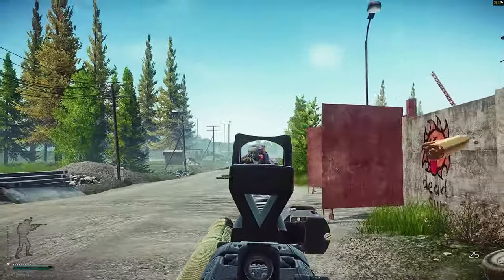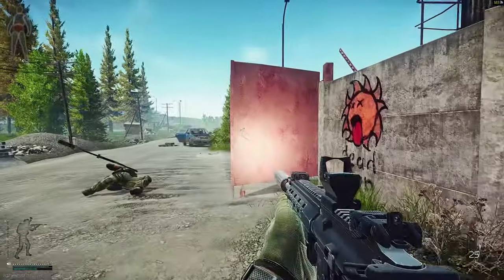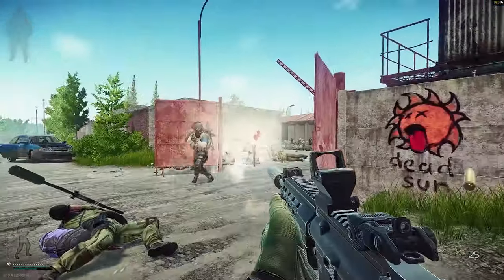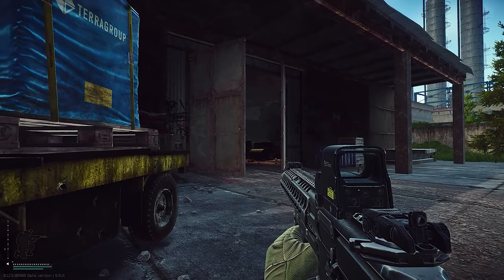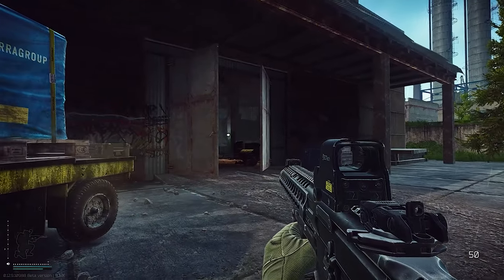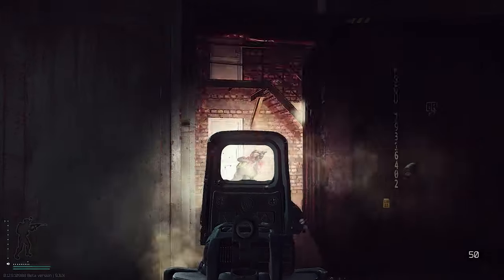EXTREMELY Underrated Tip For PvP in Escape From Tarkov 12.9 (EFT 2021)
This Escape from Tarkov tip for PvP is extremely underrated but everyone of you knows is. We are talking about tactical lights in EFT which almost everybody put on his weapon. Flashlights are very strong because they are disturbing and distracting your enemy in Escape from Tarkov and the simple result out of it is that you are winning more PvP fights in EFT and your overall experience will be better. But you have to force yourself to use tac lights more often. This tip for PvP in Escape from Tarkov has to be trained a lot of course because you to have it in your EFT routine if you are joining a fight to turn on your light in the right moment. It takes a little bit of time and practice to get familiar with flashlights in general but they are very important and a very easy tip for Tarkov's PvP situations which you can implement in your play style no matter if you are playing very aggressive or slow and tactical

Timestamps:
00:00 Pvp Tip Intro
01:10 How to use tactical lights in Tarkov
02:00 Flashlights for aggressive EFT players
02:50 The right moment is key
03:15 Flash Light PvP tip summary